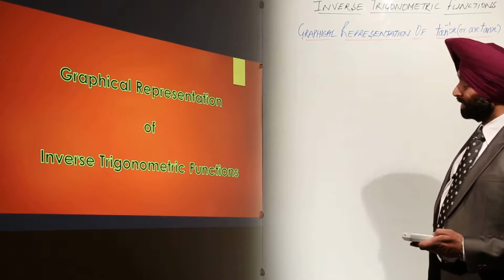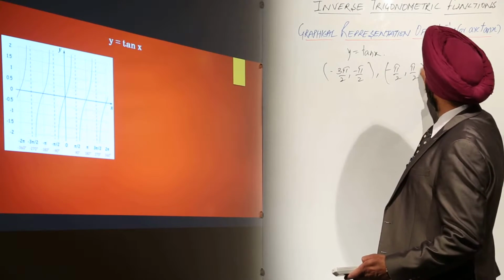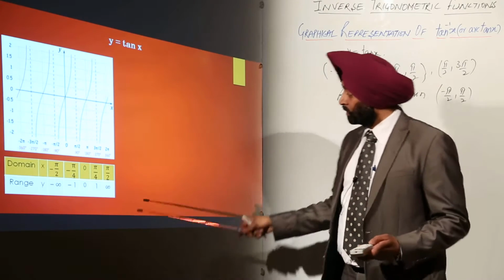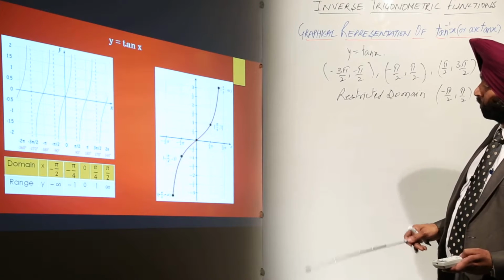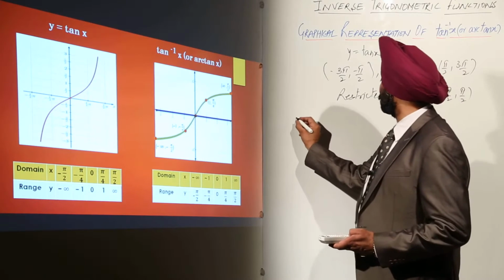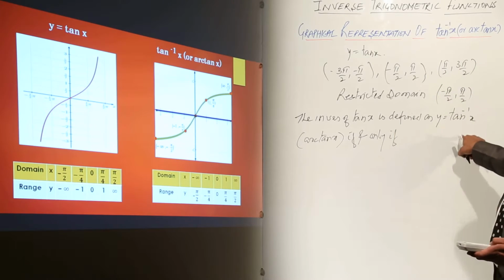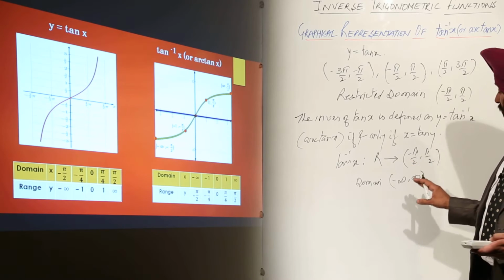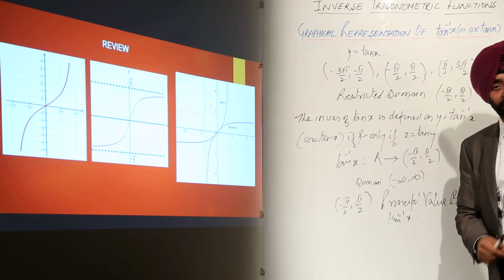BEST LECT EVER l Graph for Inverse of tan l ICSE MATH 12 | Inverse Trigonometric Function I L7